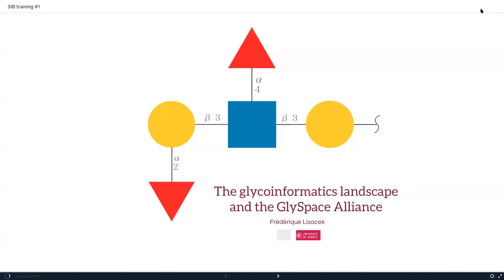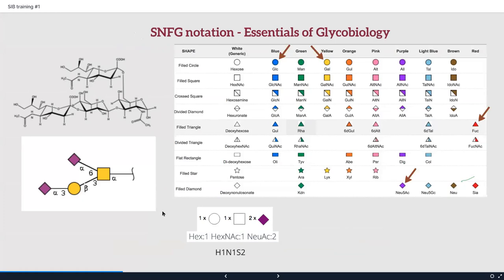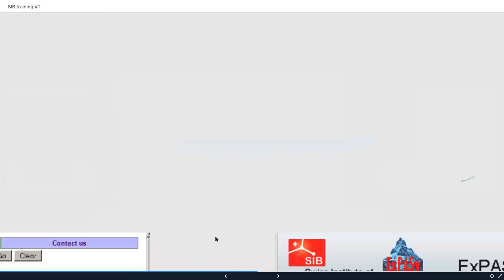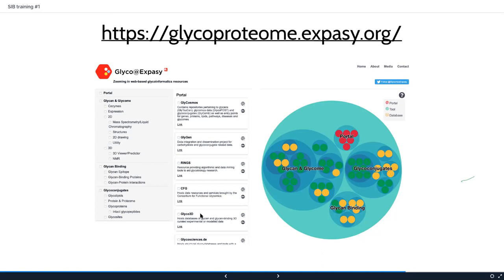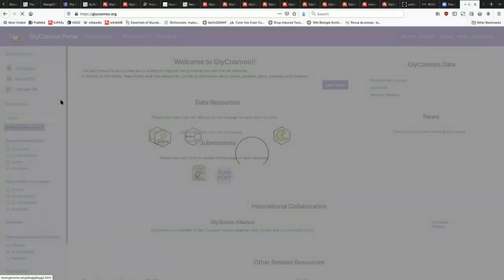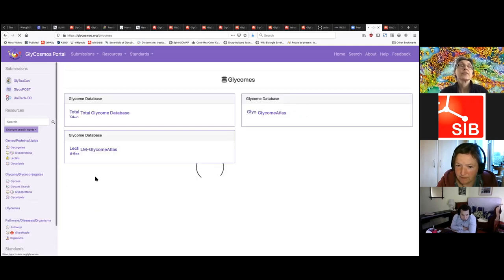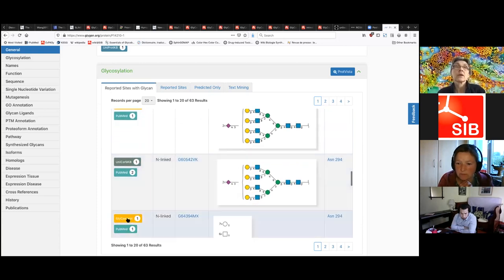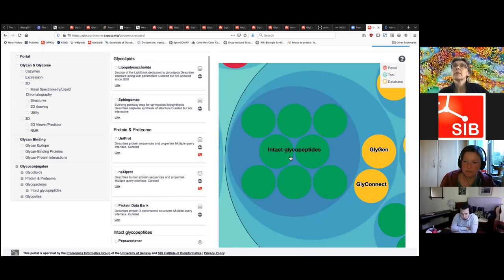Introduction to Glycoinformatics (1 of 4)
Glycan molecules decorate a broad variety of surface or secreted proteins and the literature is filled with unnoticed references focusing on the “glyco” part of glycoproteins. This course is an opportunity to update and extend your knowledge of glycoproteins through the use of bioinformatics resources collectively called “glycoinformatics”. This first part covers the glycoinformatics landscape - collaborative efforts world-wide in defining standards, modeling the data, resources, tools – and introduces the new glycomics@ExPASy web
The video was recorded live during the course on May 25, 2021.

Target audience: Any life scientist, from academia or industry: biologists, biochemists, from master students to advanced researchers.

Speaker: Frédérique Lisacek, head of the Proteome Informatics Group and glycoinformatician.